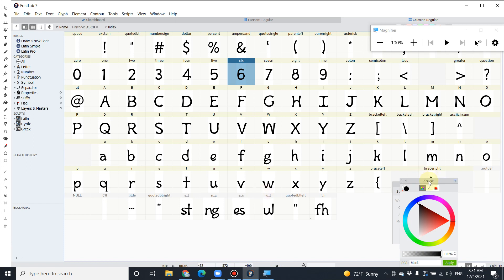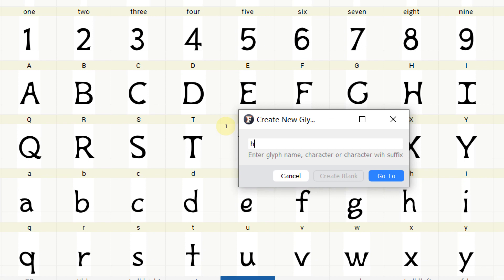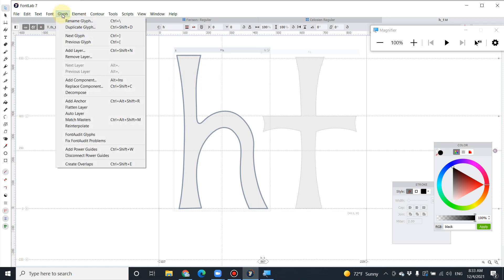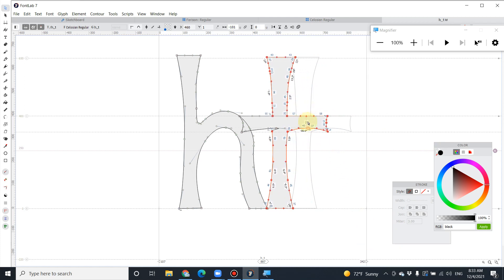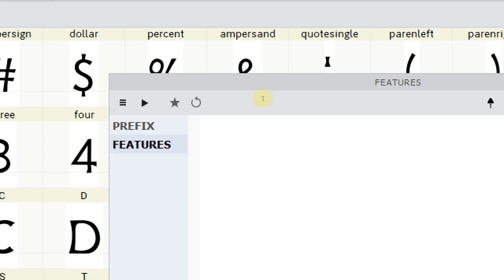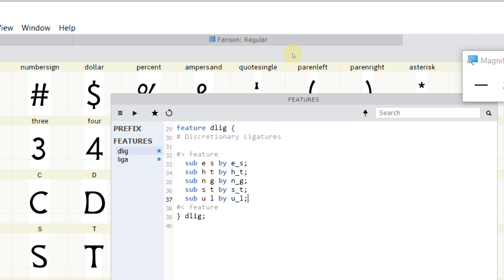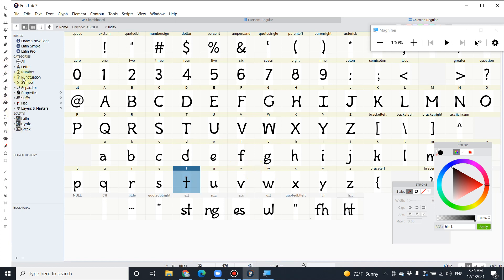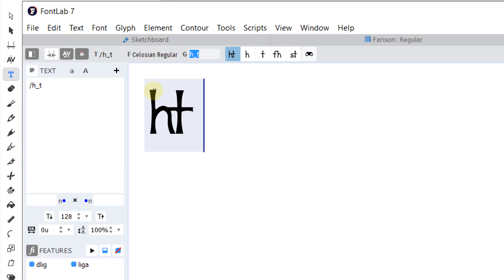how to create ligatures in Fontlab